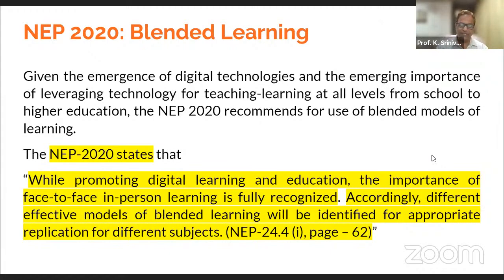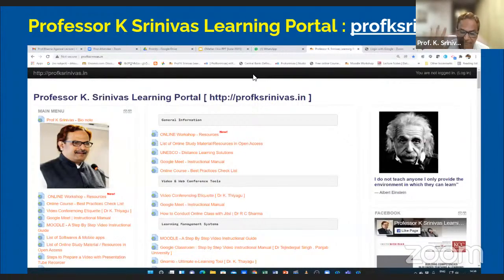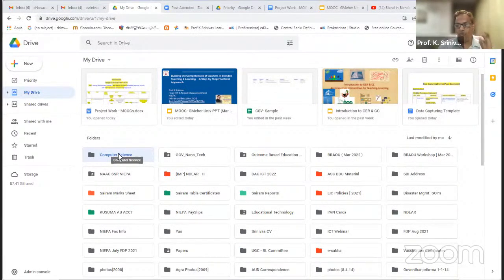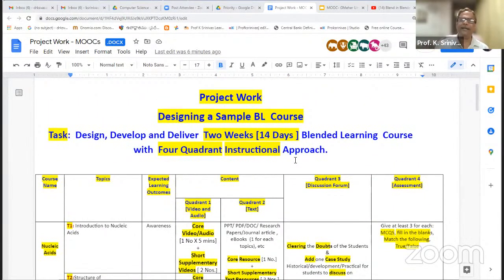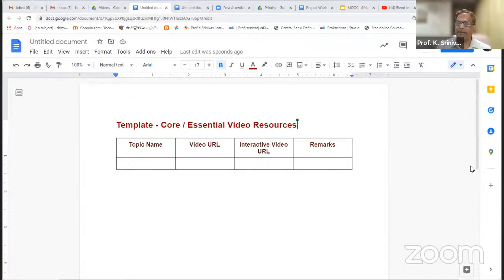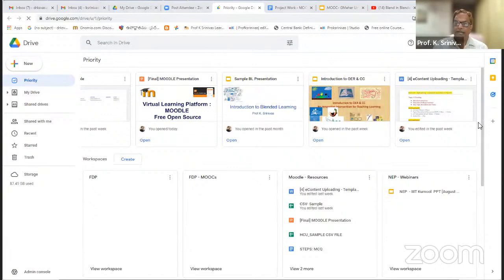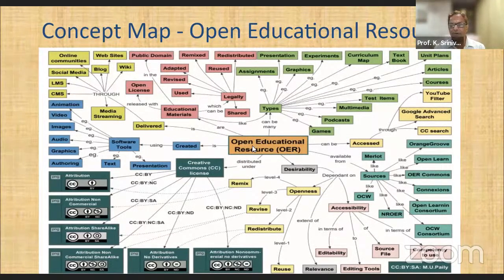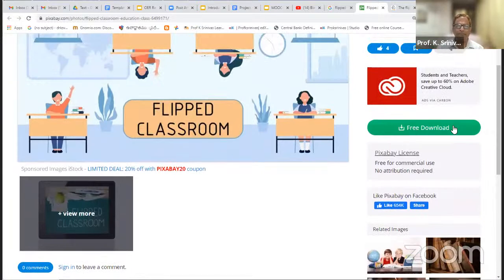“ Blended Learning - Session 6”